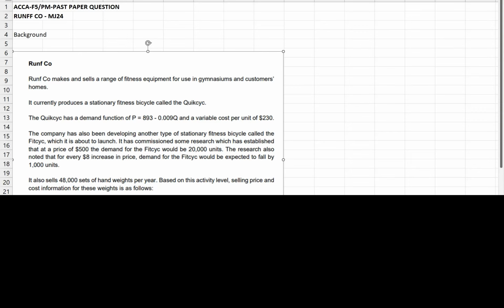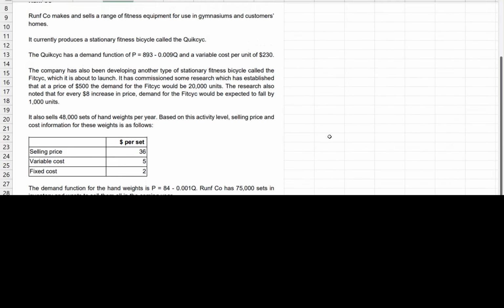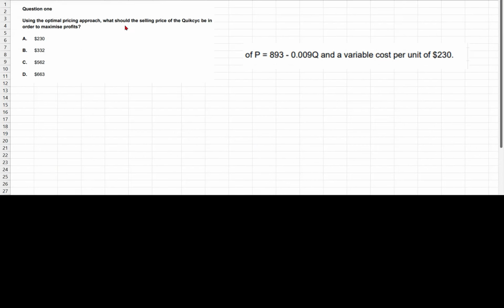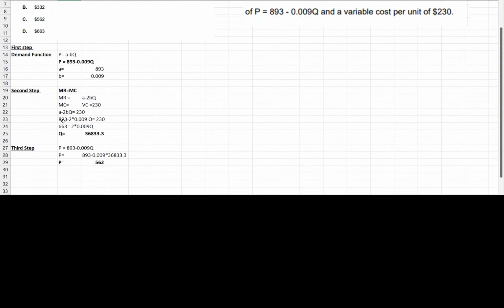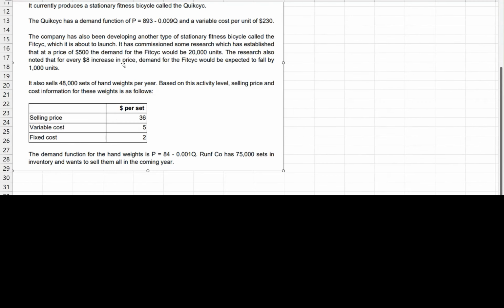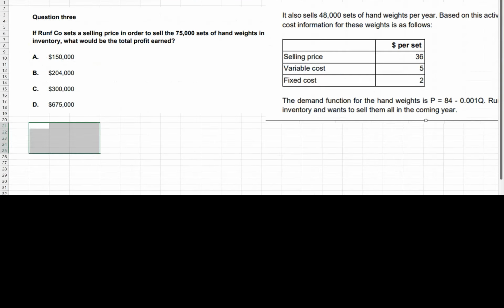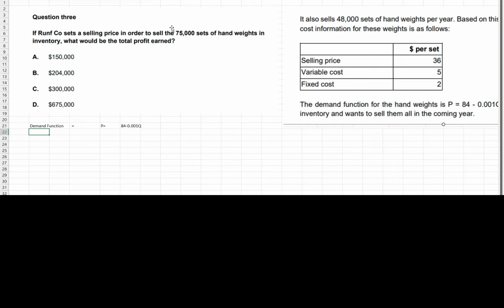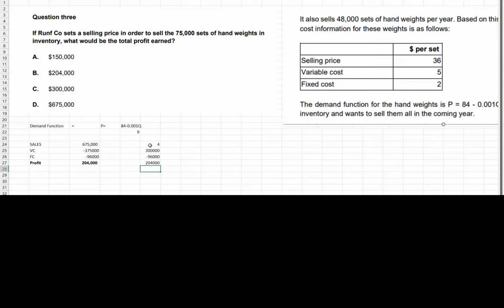ACCA-F5/PM | Runff Co |Latest Past Paper Question | Mar/Jun24 | Section B |Manuishu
ACCA-F5/PM | Latest Past Paer MJ24 | Section B - Runff Co

Hi, everyone, In this video i have solved latest past paper of PM that is March/June 2024. The question solved is from section B and question name is Runff co.